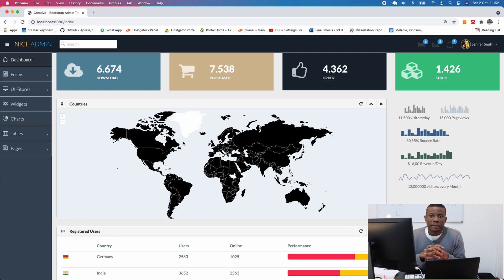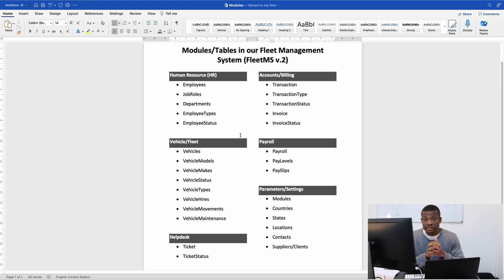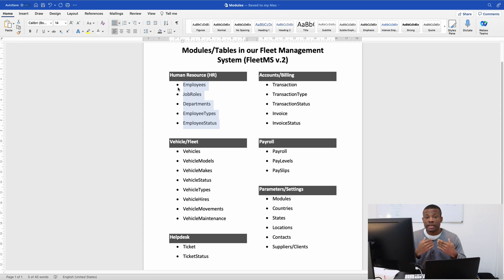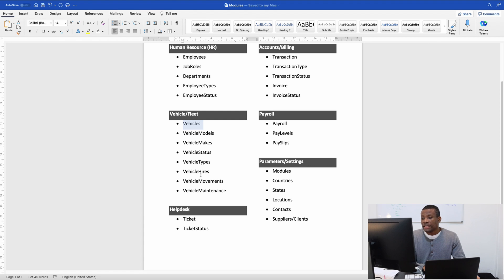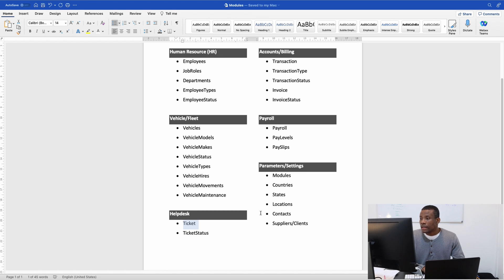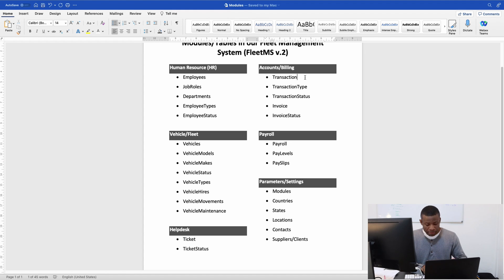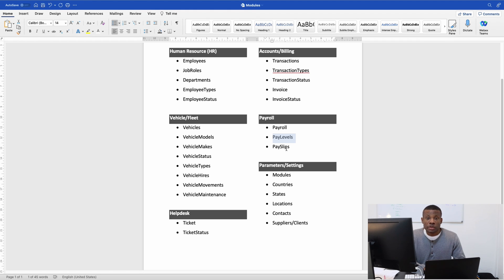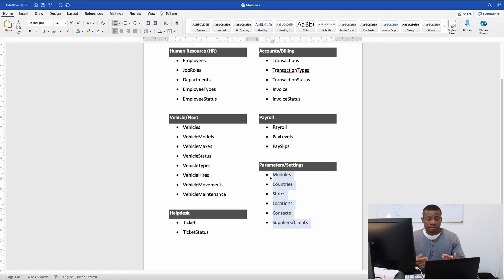Part 6 - Design the Data Model and Tables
This is Part 6 of our complete application in Spring Boot (FleetMS version 2). In this part, we are going to be planing the Object and Data model of the FleetMS application